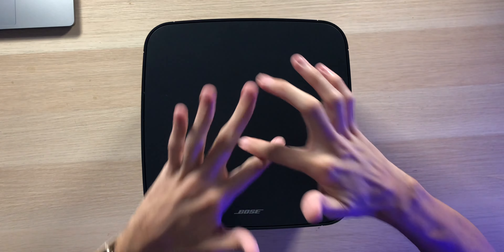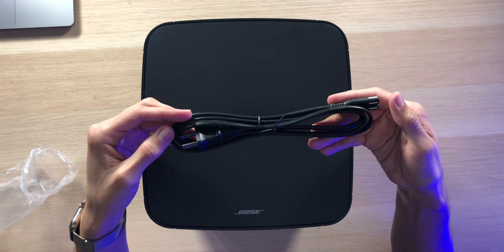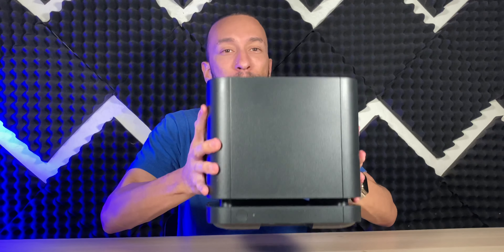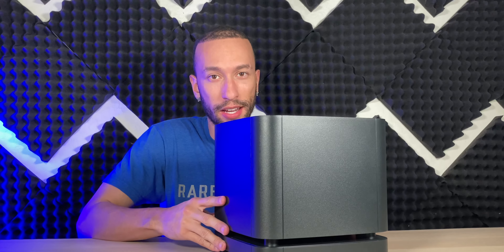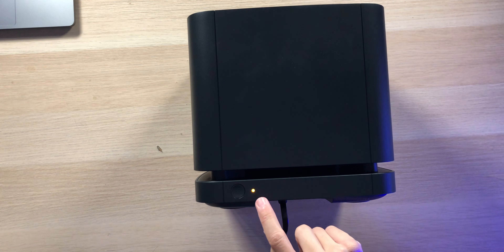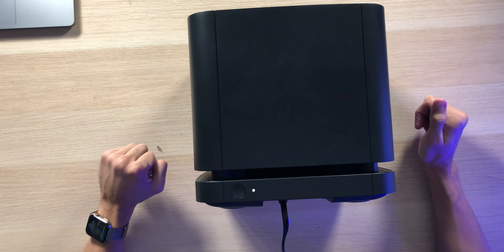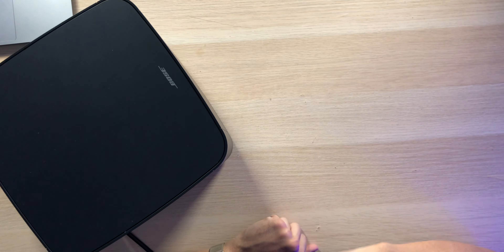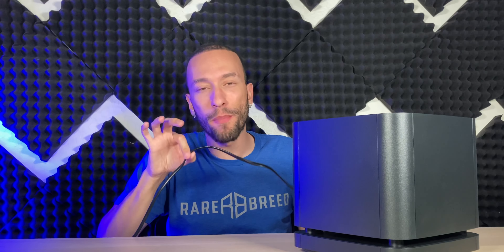Bose Bass Module 500